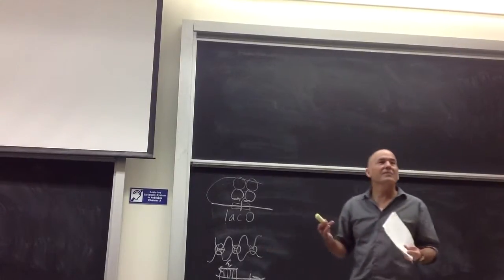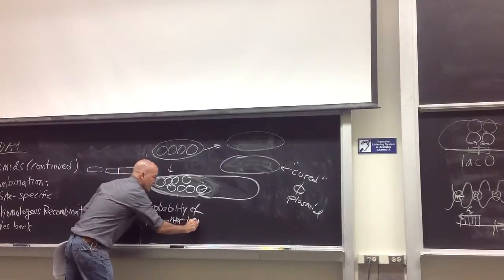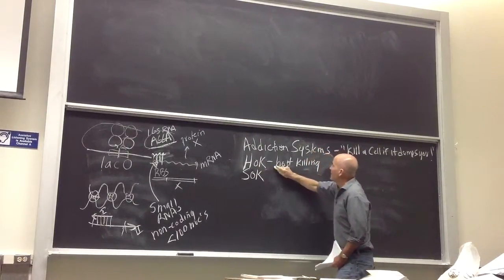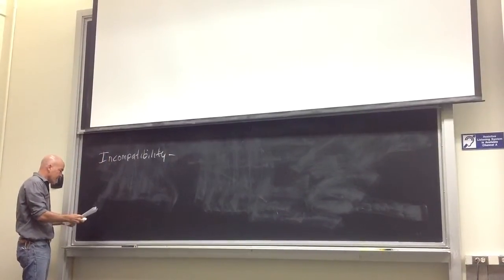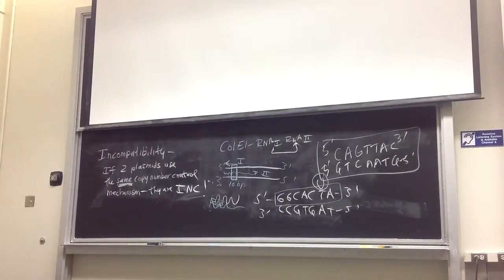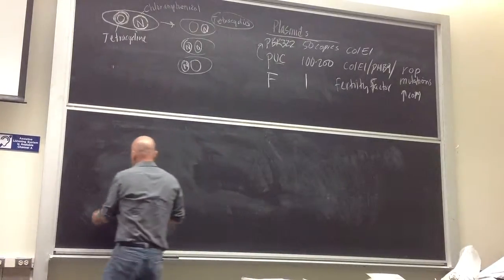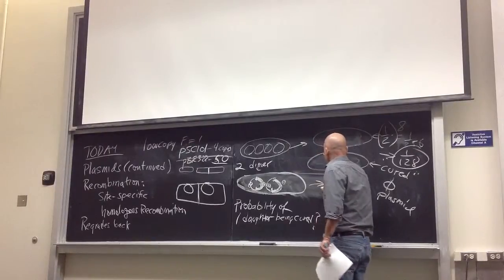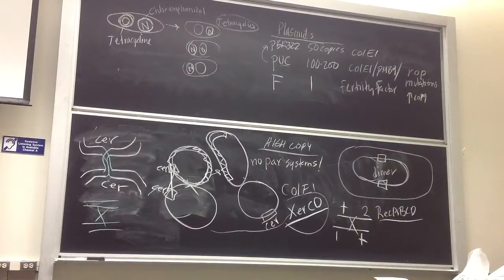Genetics Friday Lec